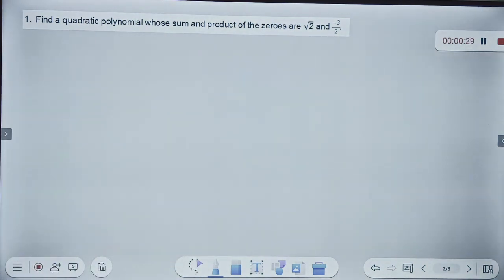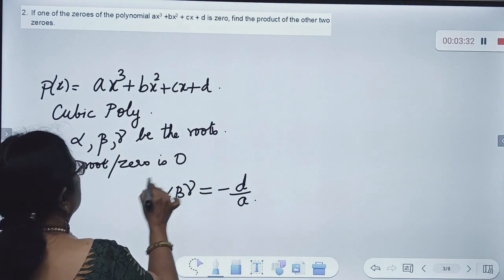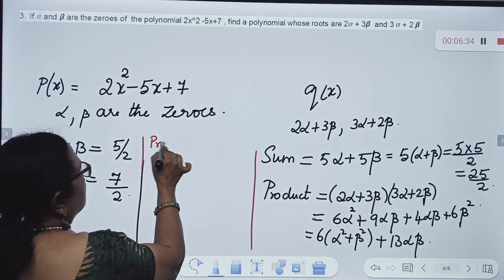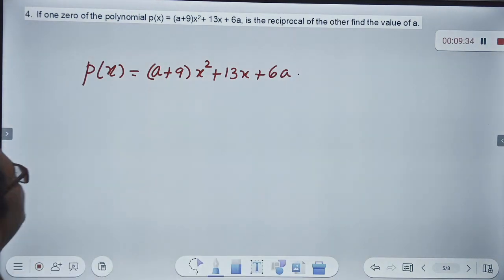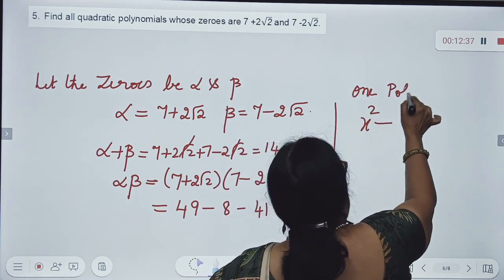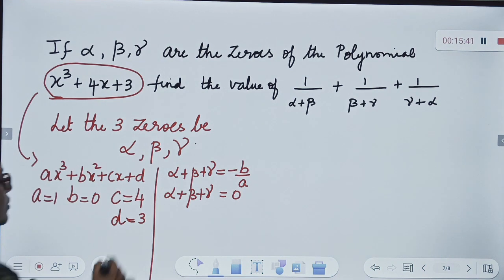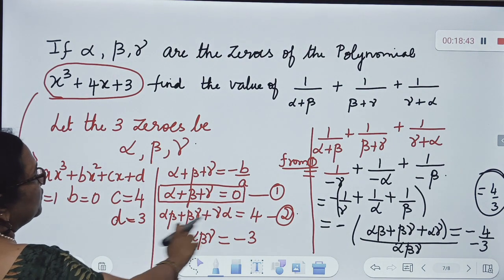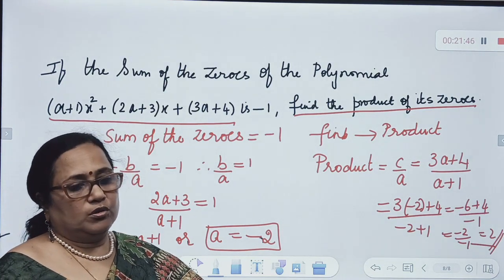CBSE CLASS X Problems related to Polynomials